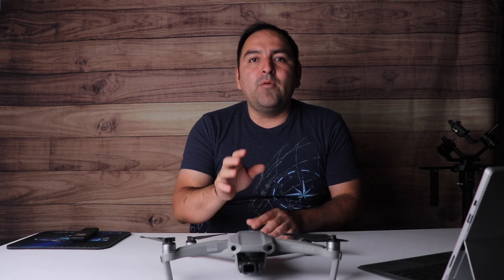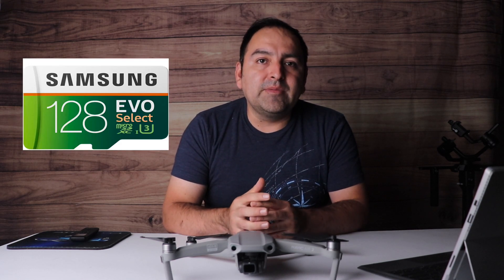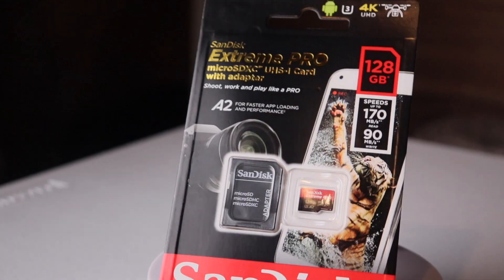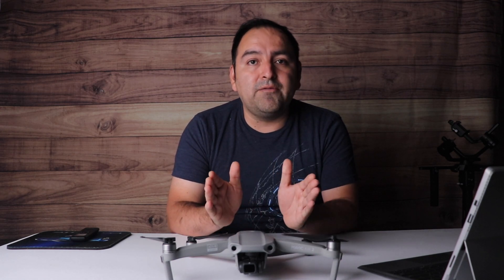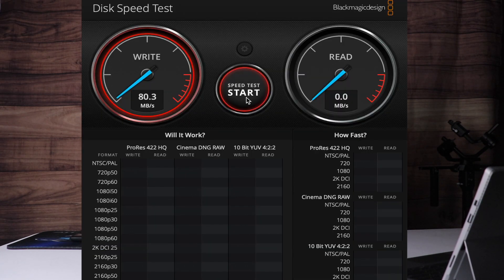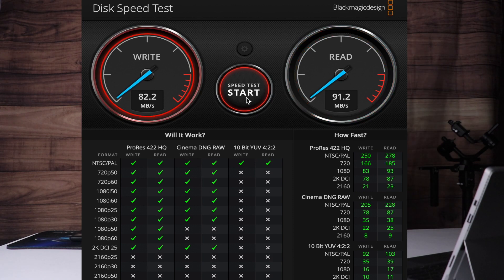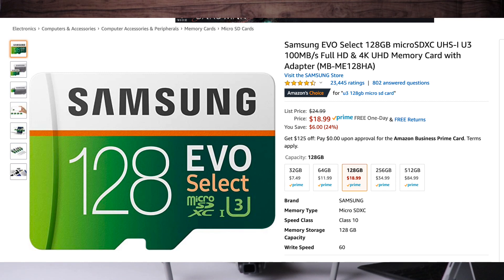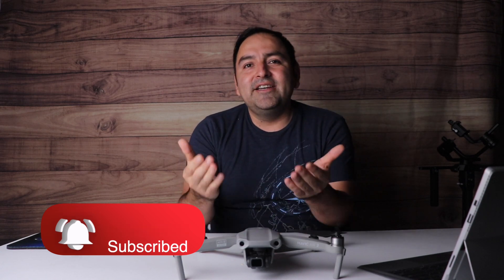How to choose the right micro sd card for the Mavic Air 2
I have been using the right micro SD card for about 3 months and it has not let me down. In this video I will go over on how to choose the right card for your Mavic Air 2 and test out the write speeds!

Product Links

Samsung 128GB

Sandisk 128GB Extreme Pro